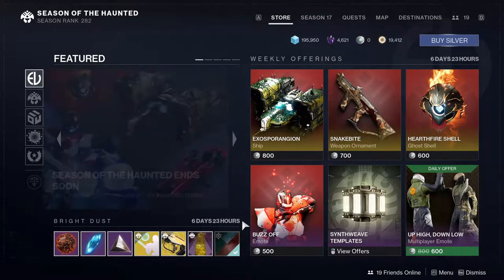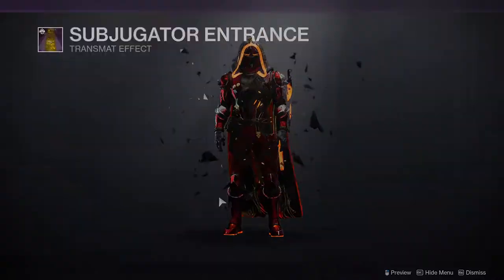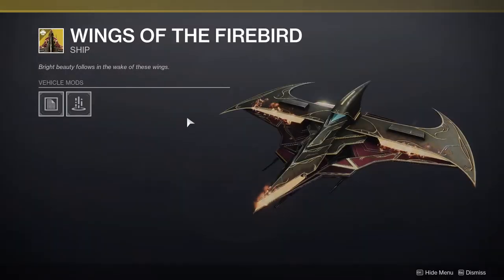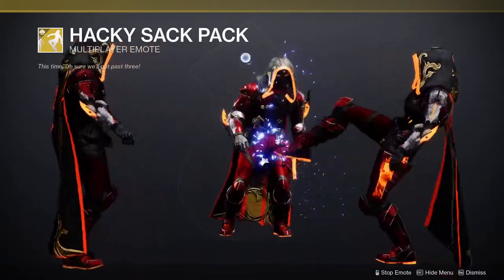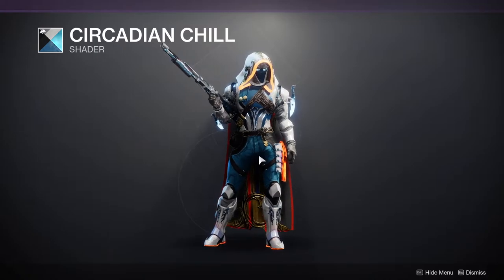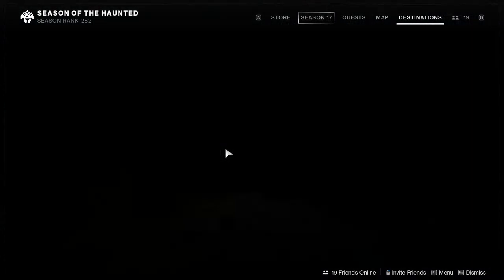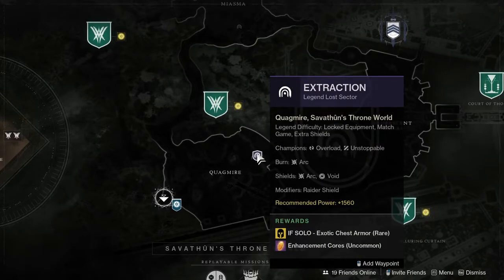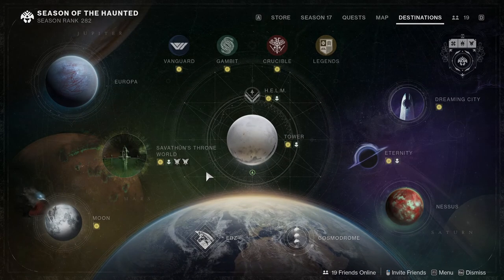Destiny 2: Week Thirteen Eververse! | Season of the Haunted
Today we'll be going through week Thirteen, and eververse. Let me know what ya'll think in the comments below.